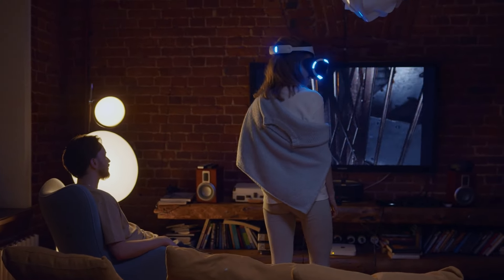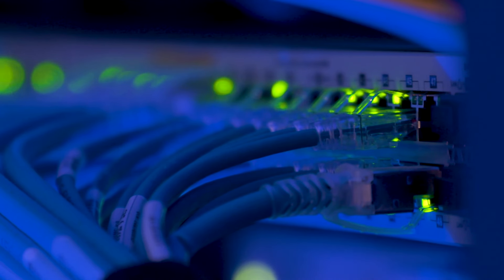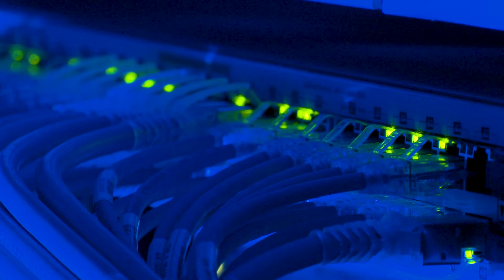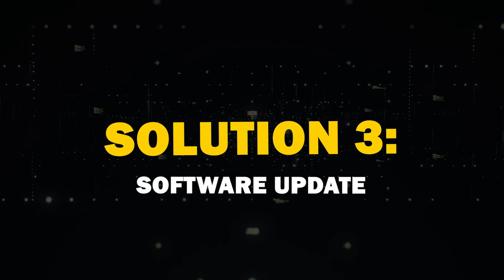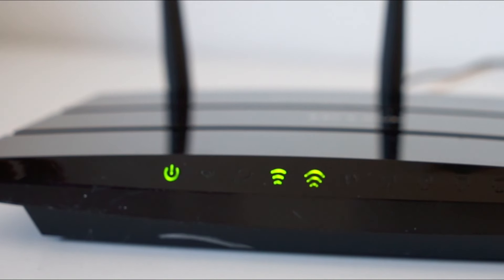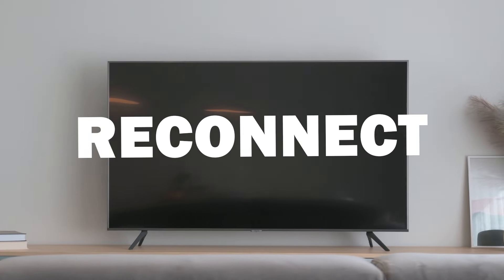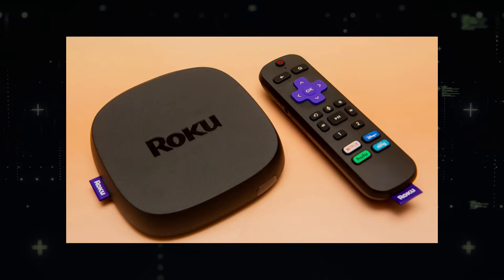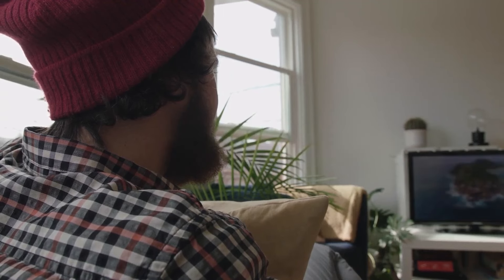How To Connect Philips TV to WiFi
In this video, we show you the seamless process of connecting your Philips TV to WiFi, addressing issues and preventing disconnections. This step-by-step guide ensures a hassle-free experience!

Buy one of these to add wifi to your TV:
Get a Roku here: